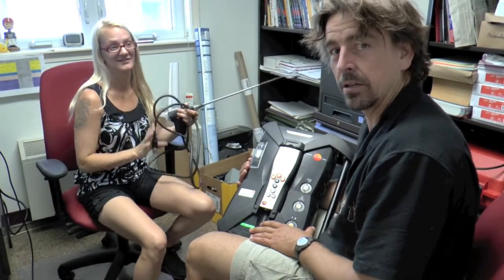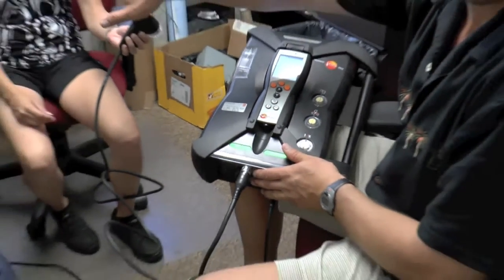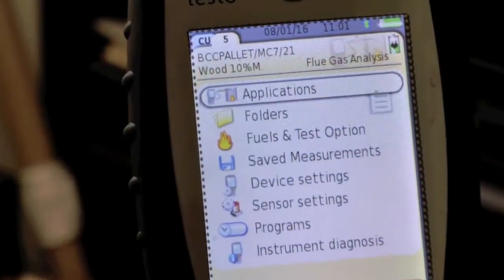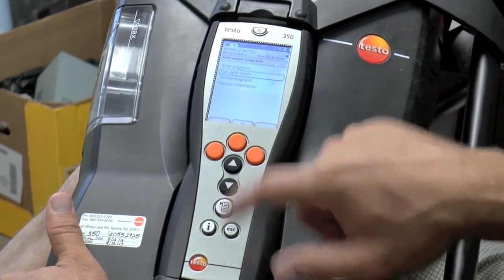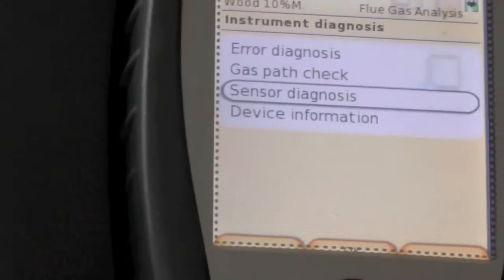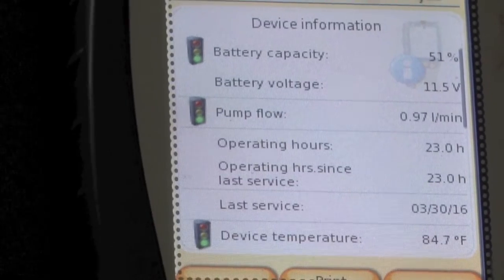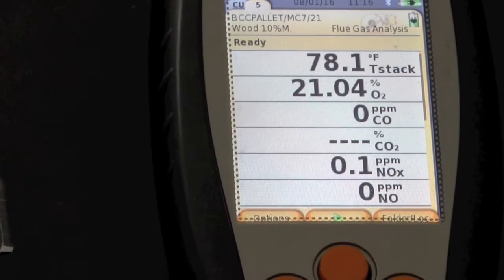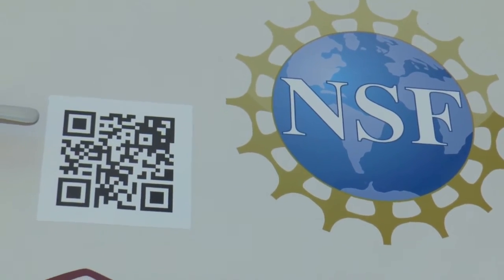Testo 350 Emissions Sensor/ Analyzer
Basic overview of the Testo 350 Emissions Analyzer( Sniffer)